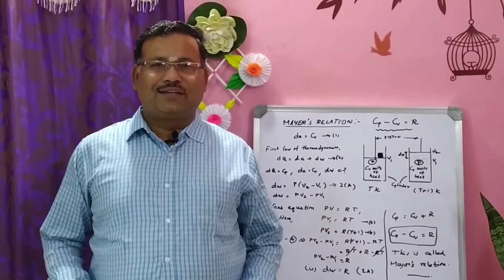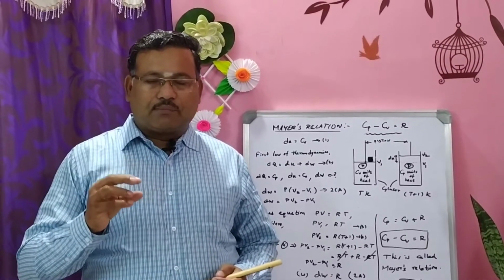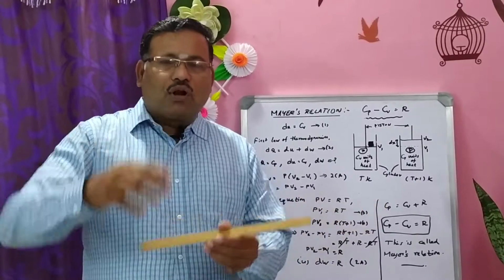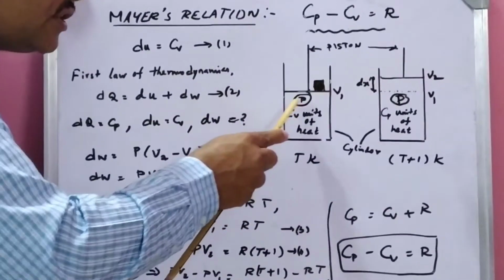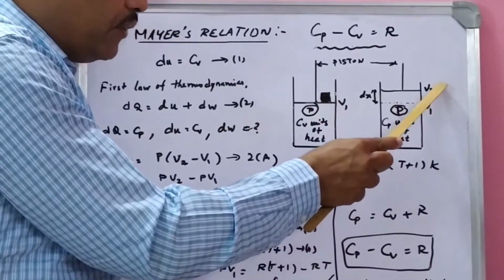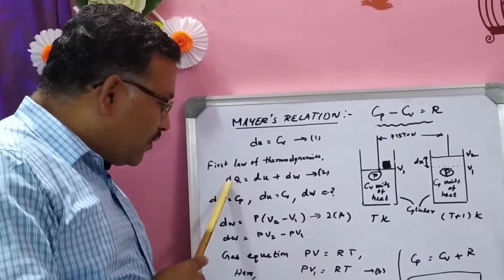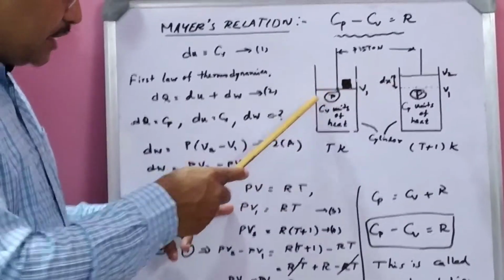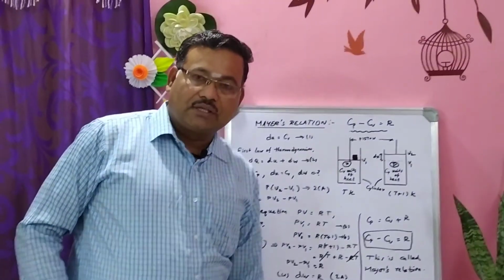Mayer's relation ( Cp - Cv = R)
Molar & Specific heat capacities of the gas at constant pressure and volume, Derivation of Mayer's relation.